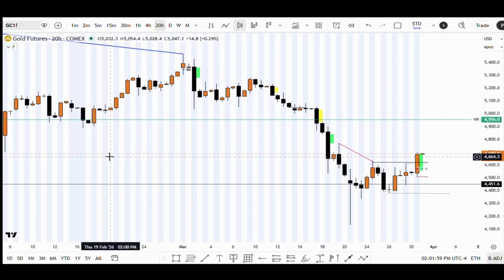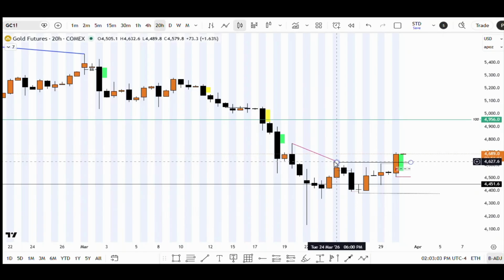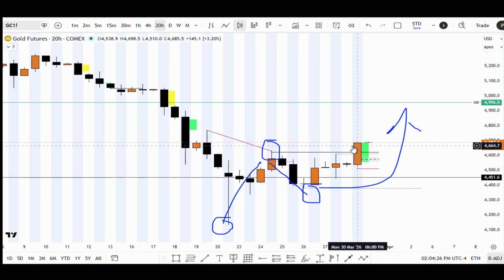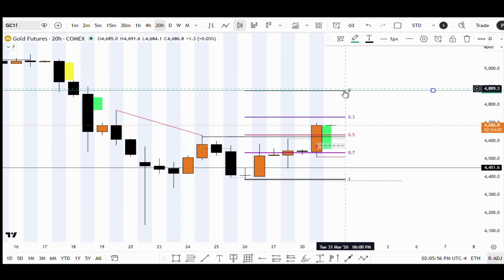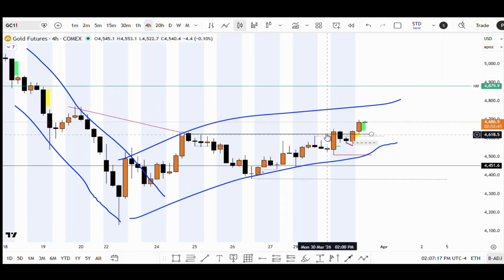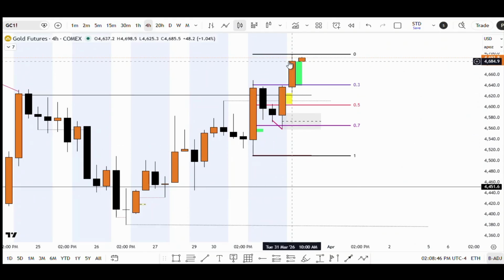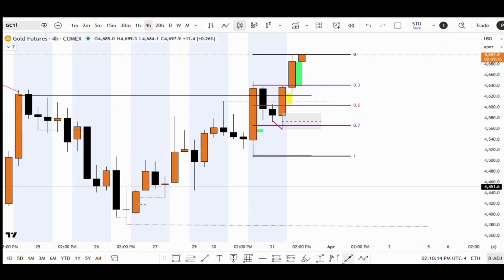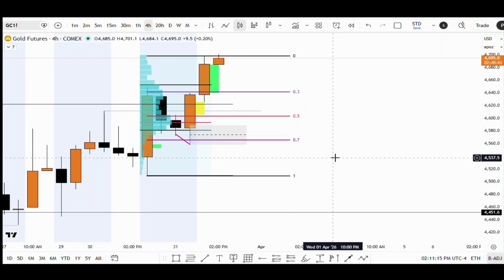GOLD NY Session – Simple Trading Model That Works For Beginners